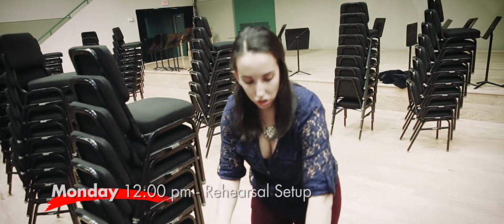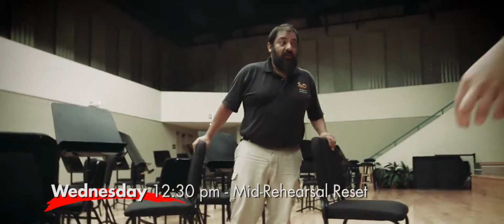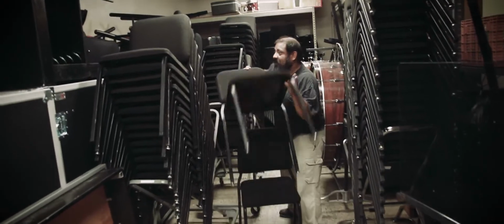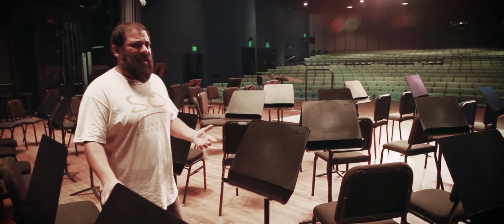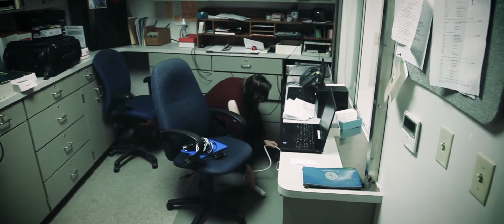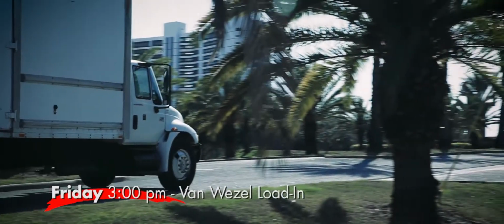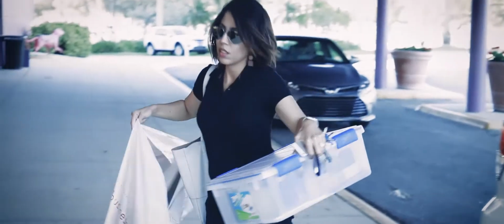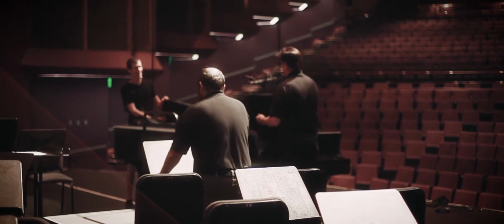A Week in the Life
A short documentary video that illustrates the behind the scenes work of the Sarasota Orchestra staff for a typical week where the Orchestra performs at Neel PAC and the Van Wezel.